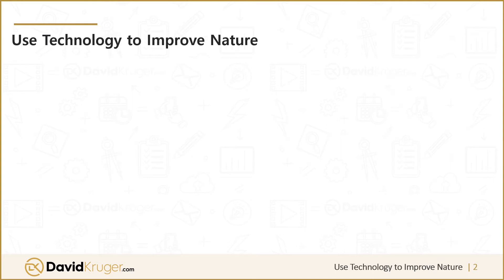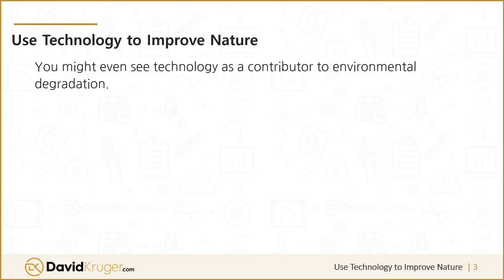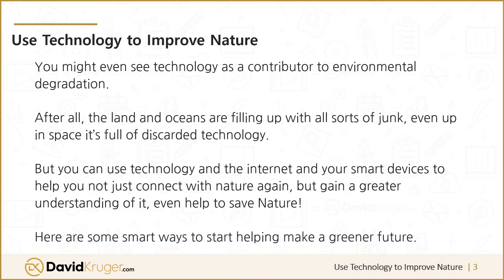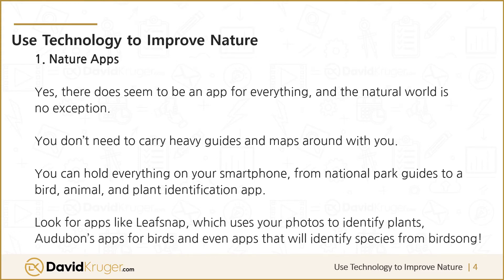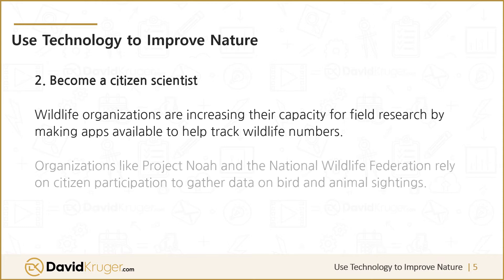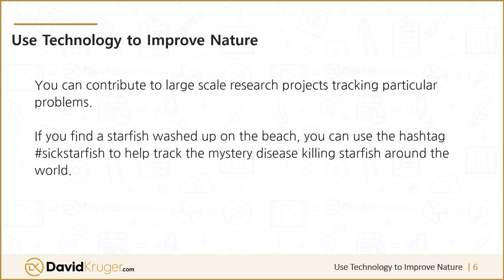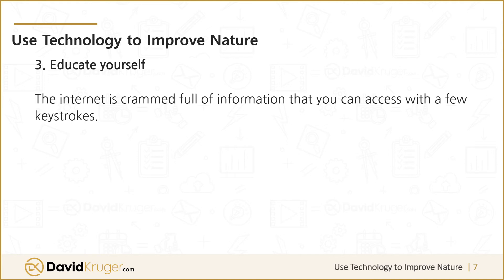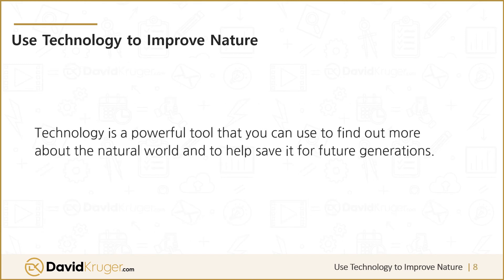Reconnecting With Nature - 10. Use Technology to Improve Nature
Some smart ways start making a greener future by using technology.

It might surprise you to hear that technology can help you reconnect with the natural world. Most of the time, we see the digital world as the opposite of Mother Nature. It’s artificial, it’s virtual, and you spend a lot of time looking at a screen instead of the landscape.

You might even see technology as a contributor to environmental degradation. After all, the land and oceans are filling up with all sorts of junk, even up in space it’s full of discarded technology.

But you can use technology and the internet and your smart devices to help you not just connect with nature again, but gain a greater understanding of it, even help to save Nature! Here are some smart ways to start helping make a greener future.

1. Nature Apps
Yes, there does seem to be an app for everything, and the natural world is no exception. You don’t need to carry heavy guides and maps around with you.

You can hold everything on your smartphone, from national park guides to a bird, animal, and plant identification app. Look for apps like Leafsnap, which uses your photos to identify plants, Audubon’s apps for birds and even apps that will identify species from birdsong!

2. Become a citizen scientist
Wildlife organizations are increasing their capacity for field research by making apps available to help track wildlife numbers.

Organizations like Project Noah and the National Wildlife Federation rely on citizen participation to gather data on bird and animal sightings. You can also report sick or injured creatures on your smartphone.

You can contribute to large scale research projects tracking particular problems. If you find a starfish washed up on the beach, you can use the hashtag sickstarfish to help track the mystery disease killing starfish around the world.

Citizen science is fun, gets you outdoors, and gives you a vital role in wildlife protection.

3. Educate yourself
The internet is crammed full of information that you can access with a few keystrokes. Stay up to date on the latest research on the natural world and see what people are doing to help protect endangered species.

Indigenous people around the world are using webcams and drones to protect animals like rhinos from poachers and to monitor illegal logging in sensitive rainforests and mining pollution of water sources.

Technology is a powerful tool that you can use to find out more about the natural world and to help save it for future generations.